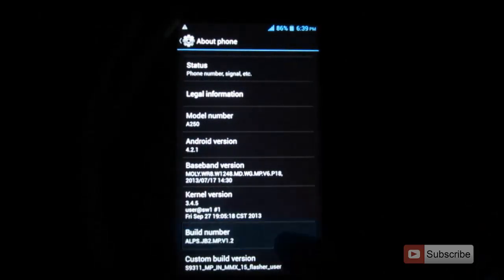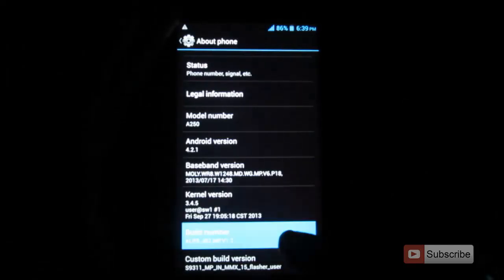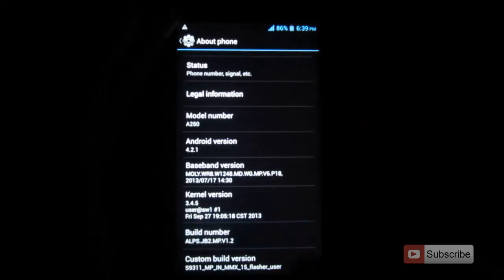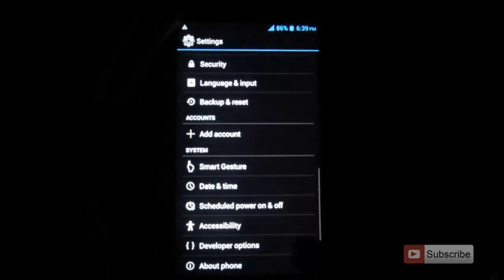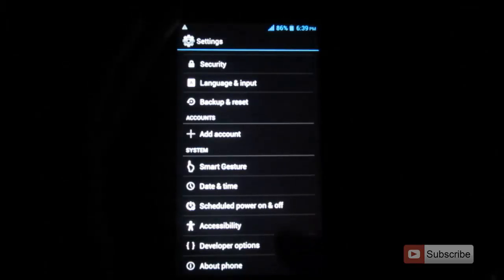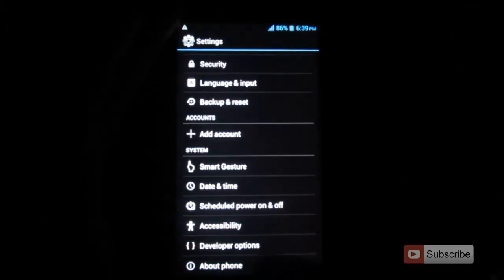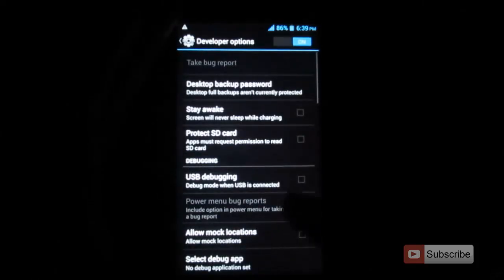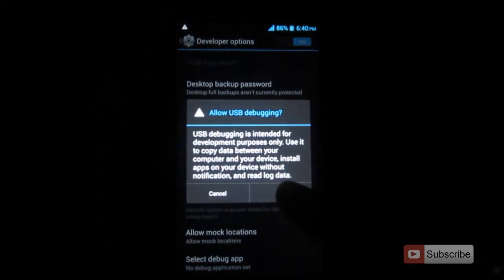How to enable Developer options and USB Debugging in Micromax A250 Turbo